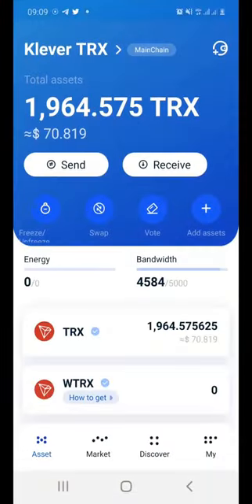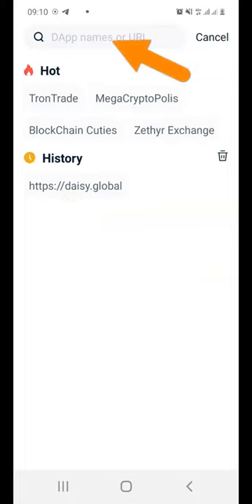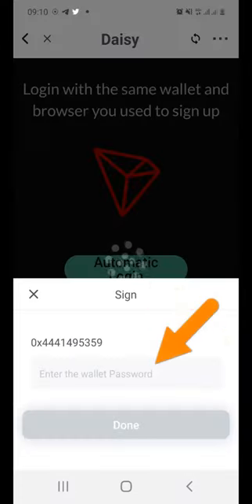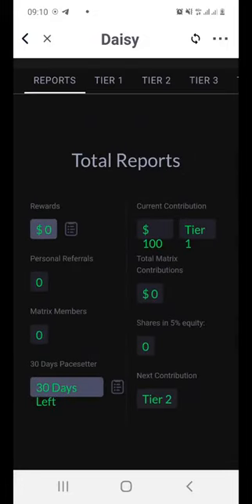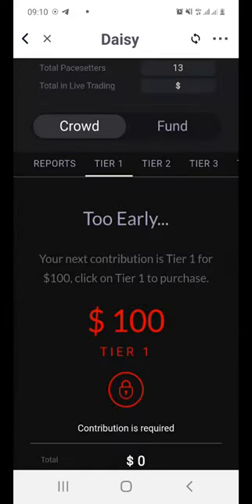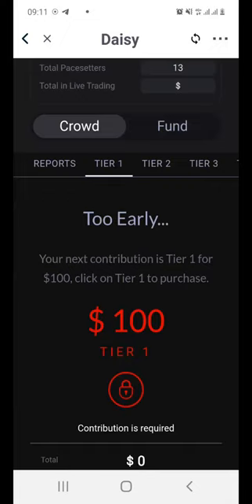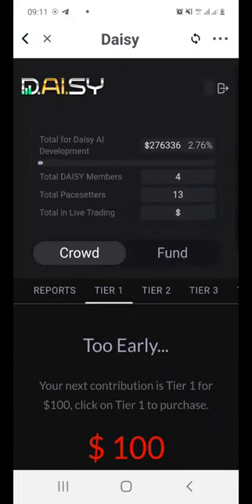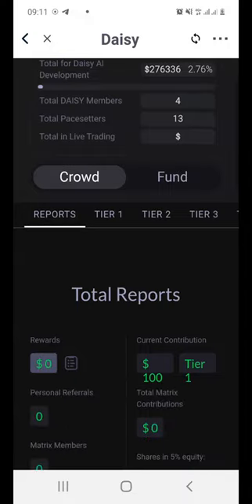How To Login To Daisy Dashboard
Through DAISY and EndoTech, investors have achieved an average Return On Investment (R.O.I) of between 1% and 8% weekly (Past performance doesn't guarantee future performance).

💡 HOW TO LOGIN TO MY ACCOUNT AFTER SIGNING UP ON DAISY.

Crypto-Regards,
Musa a.k.a MTG 👑
PS: Feel free to join my DAISY WhatsApp group below, that's where I post updates and announcements... 👇